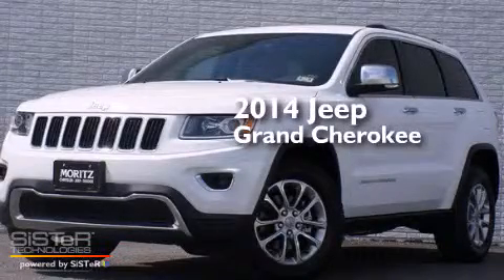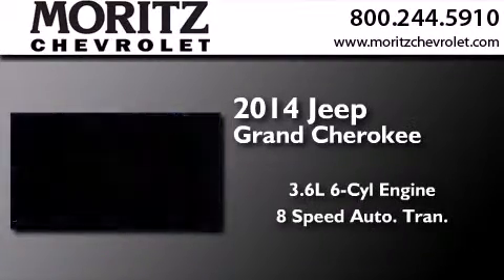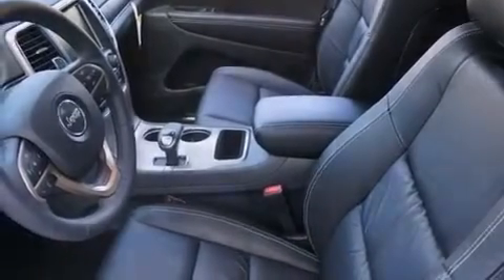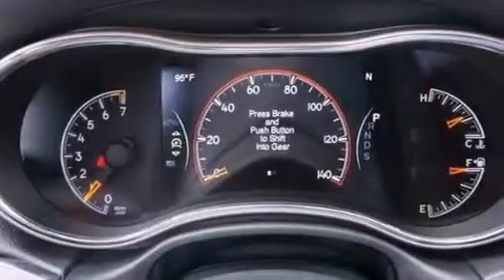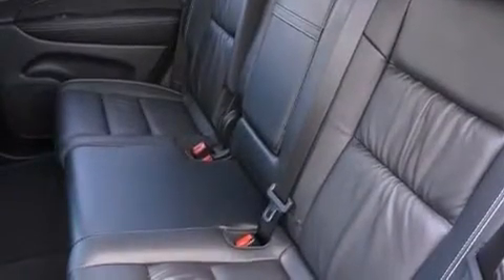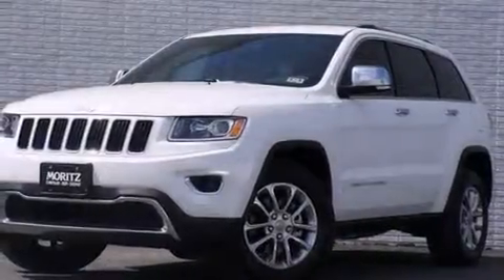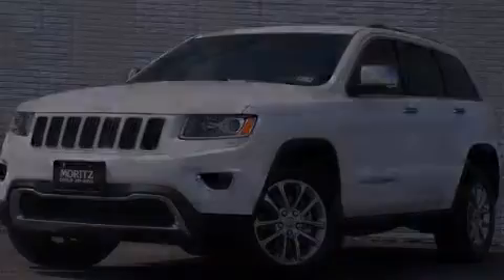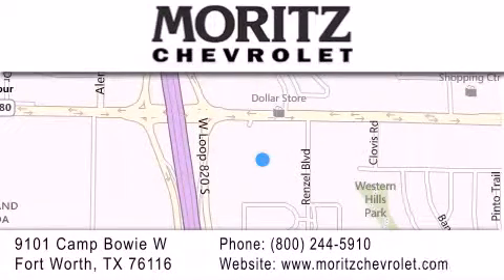2014 Jeep Grand Cherokee Arlington TX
We have been honored to serve the Fort Worth TX area , we promise that your experience at our dealership will exceed your expectations ! Year : 2014 Make : Jeep Model : Grand Cherokee Engine : Flexible V-6 3.6 L/220 Trans . : Automatic Exterior : Bright White Clearcoat Interior : Black Stock : 107266 Moritz Chevrolet 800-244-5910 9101 Camp Bowie West Fort Worth , TX 76116